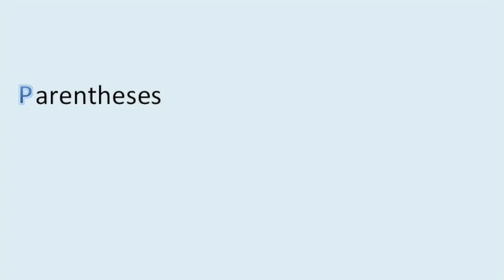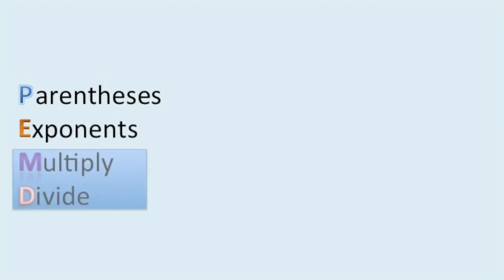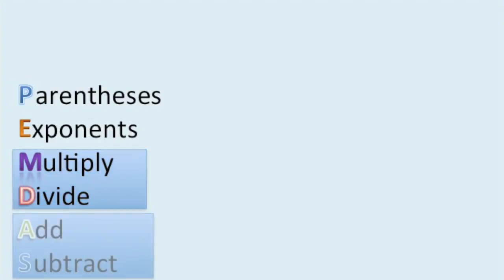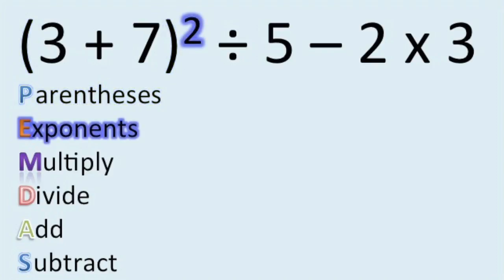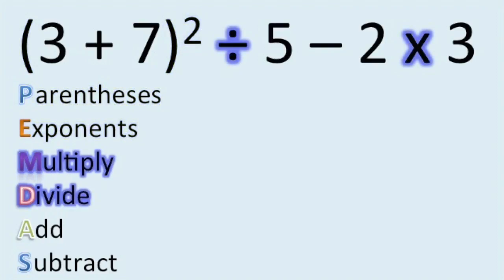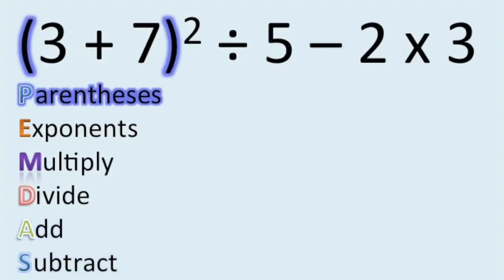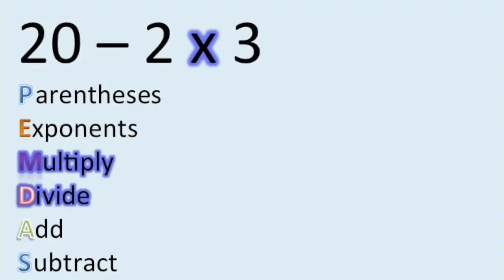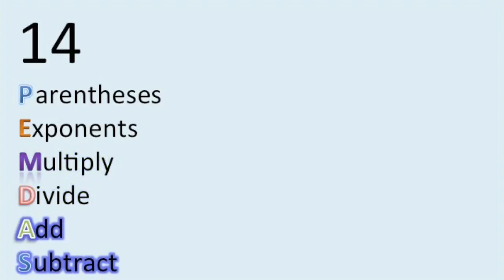PEMDAS - a musical rendition (the order of division, subtraction, addition, and multiplication)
Check out this awesome music video on division, multiplication, subtraction, and addition! It's all about PEMDAS and the order of operations:)

Looking for more fun ways to learn math? You're in luck!